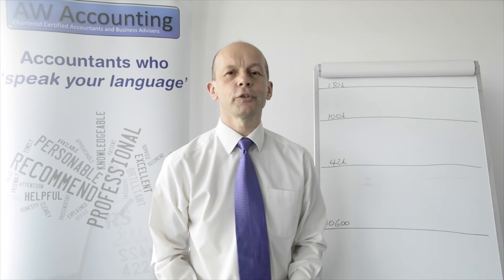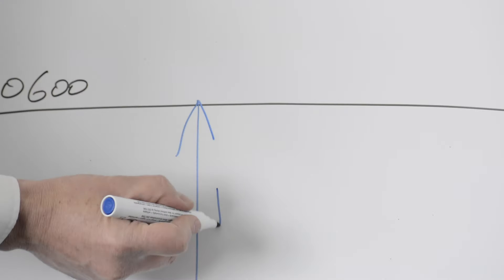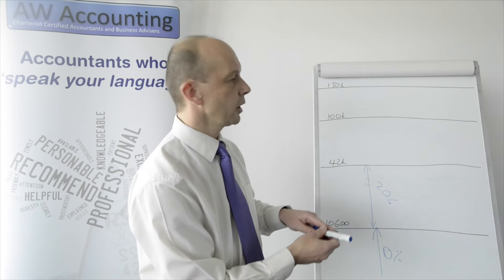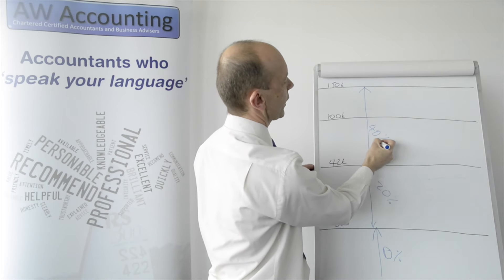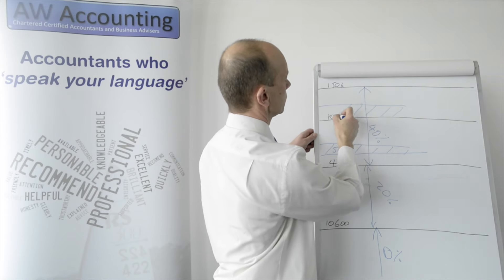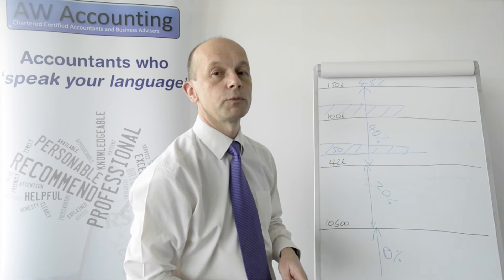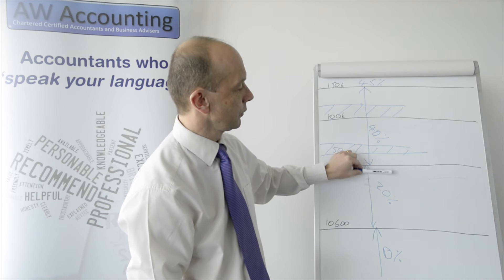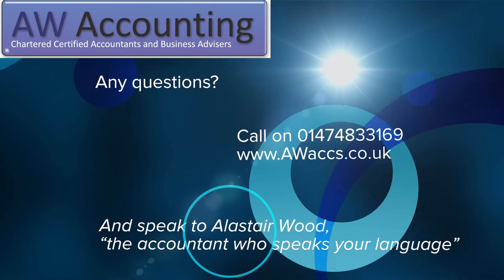Tax rates and tax bands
A summary of the rates and thresholds at which a higher rate of tax starts to apply